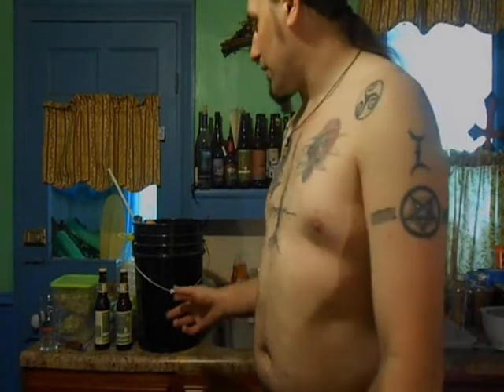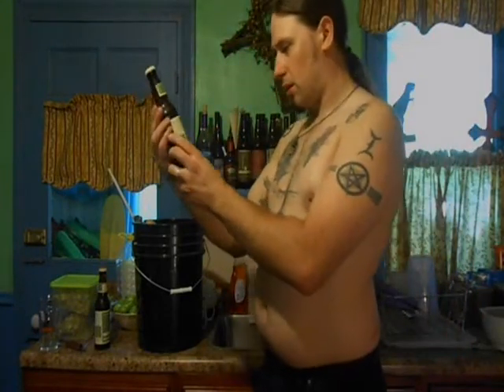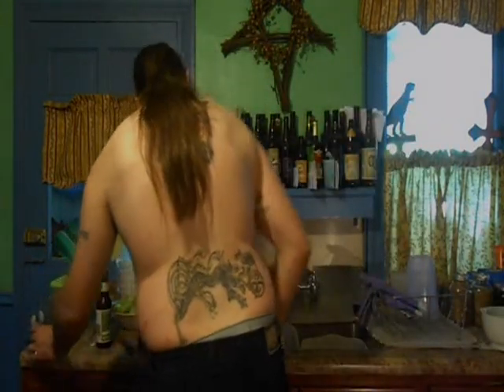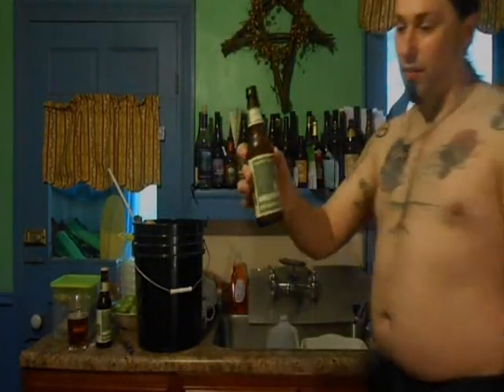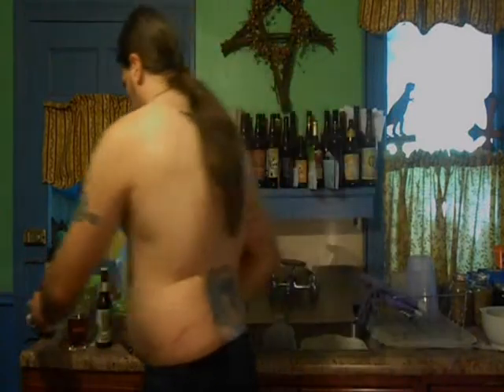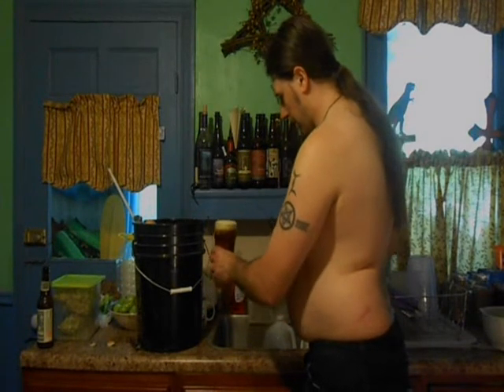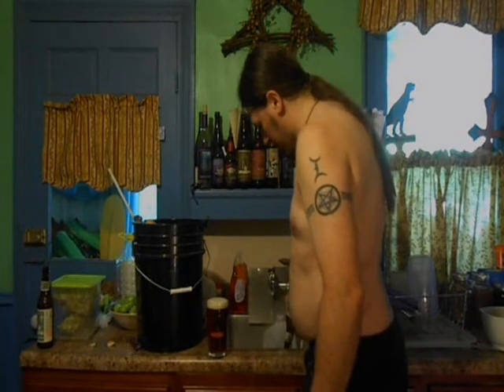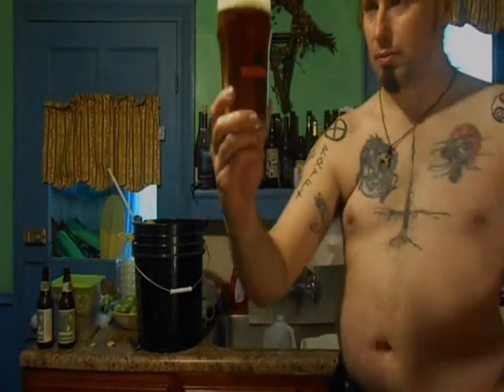Great Divide - Titan IPA - PABrewNews "Colorado" (American Craft Ale)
I HATE THIS ALE AND WHAT IT'S DONE TO ME...  WARNING FAT MAN WITH HIS SHIRT OFF!